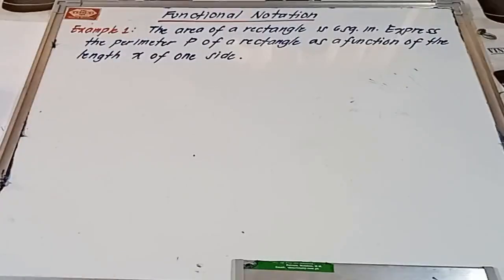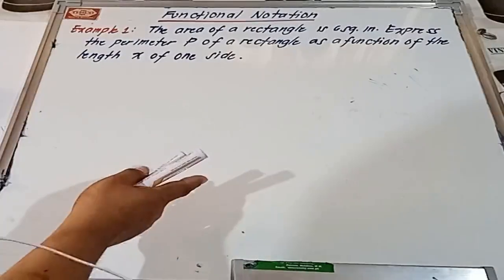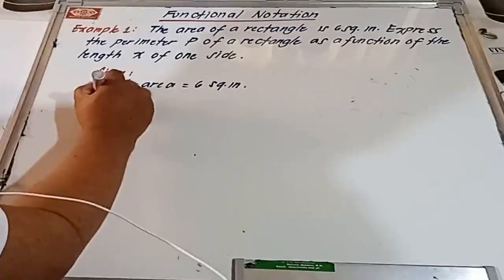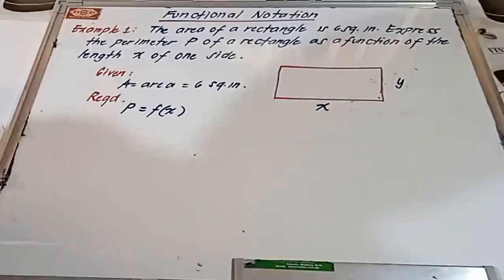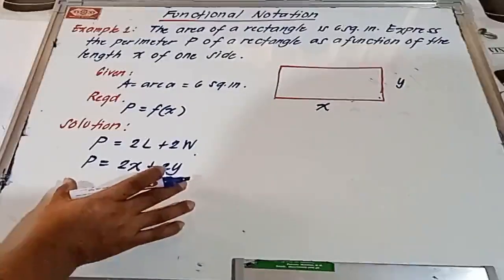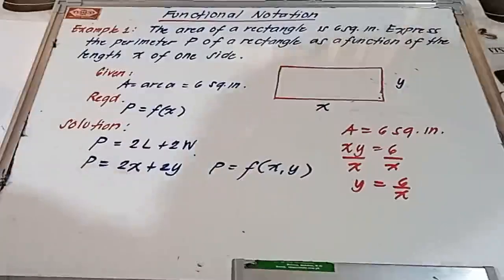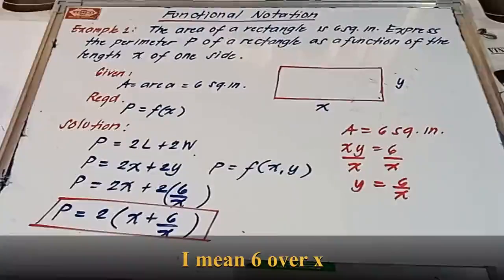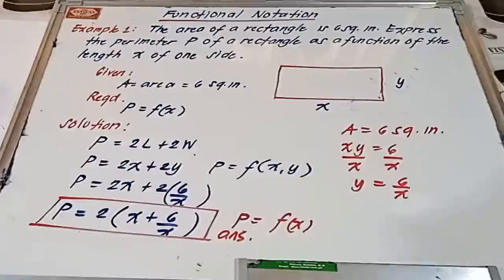Example 1 Functional Notation